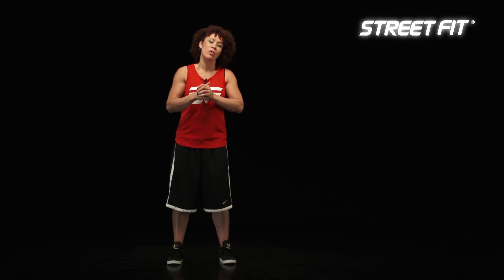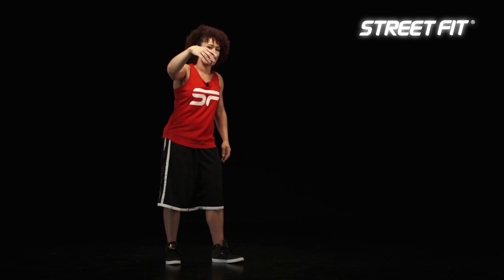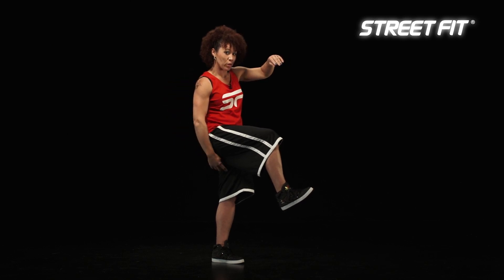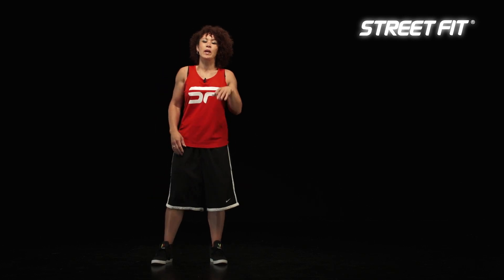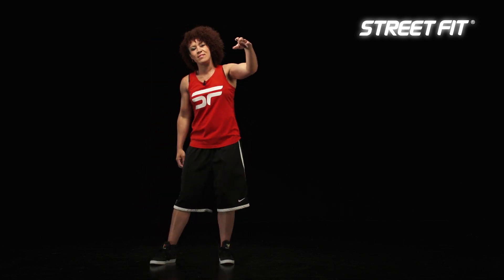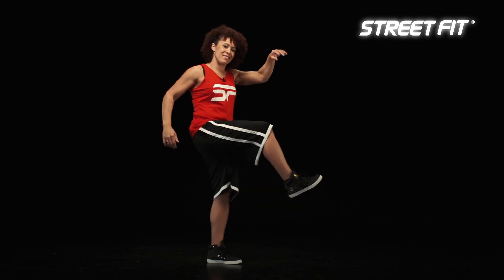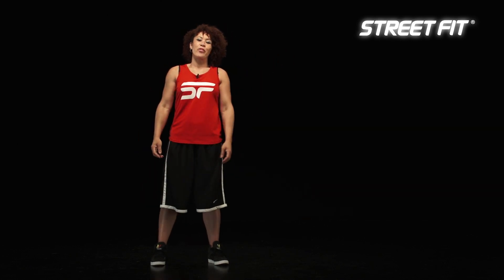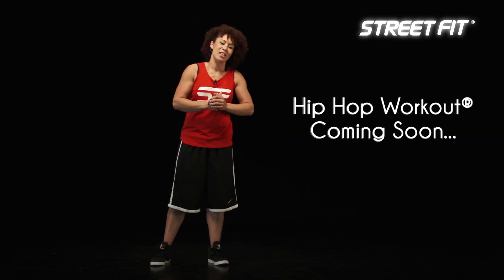Street Fit® Hip Hop Workout® Teaser - The Fresno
Street Fit presents Hip Hop Workout® - launching soon!